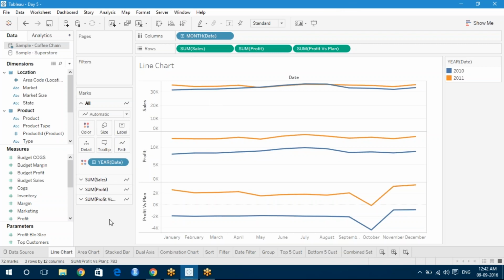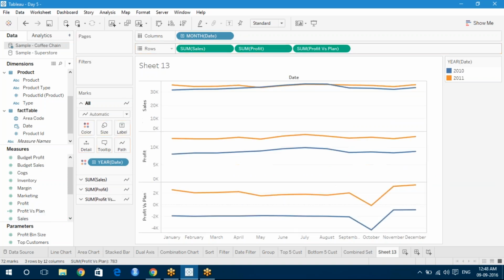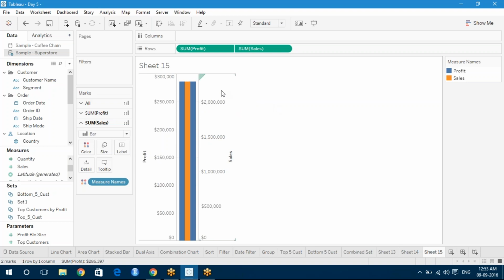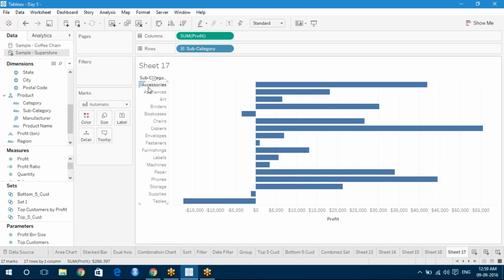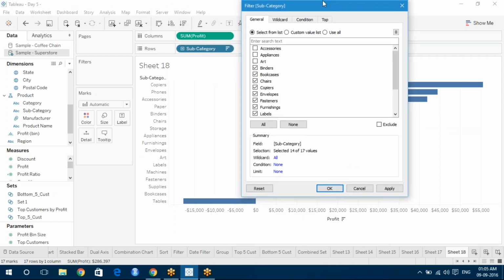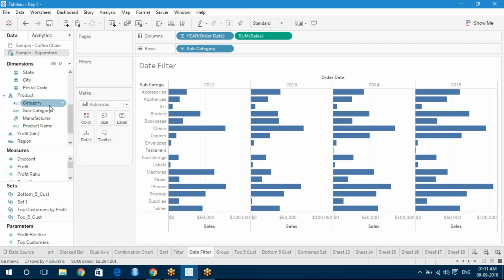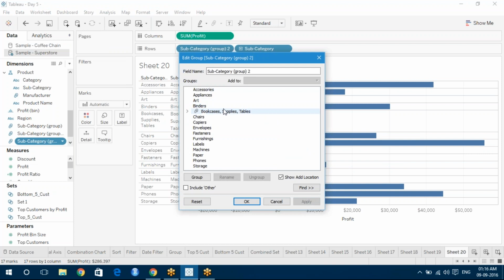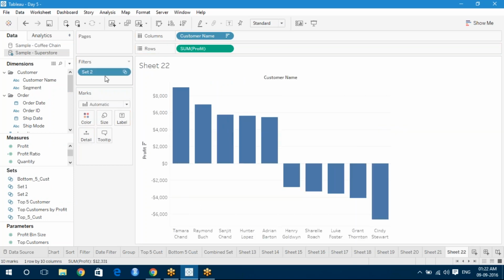Tableau Session 6 Line & Area Chart, Dual Axis, Dual Combination, Sorting, Filters, Groups, Sets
Session 6 Line & Area Chart, Dual Axis, Dual Combination, Sorting, Filters, Groups, Sets